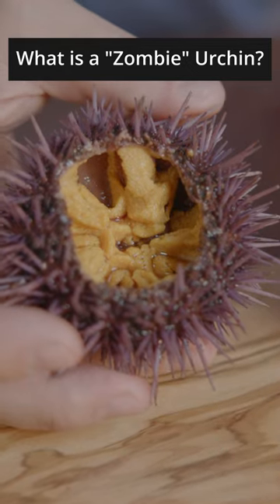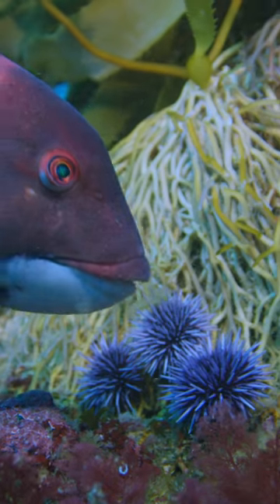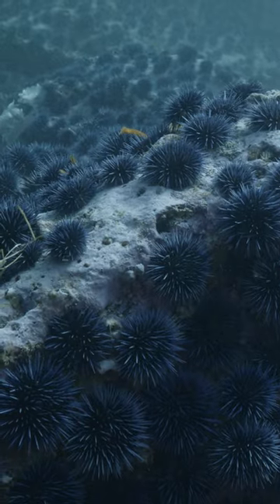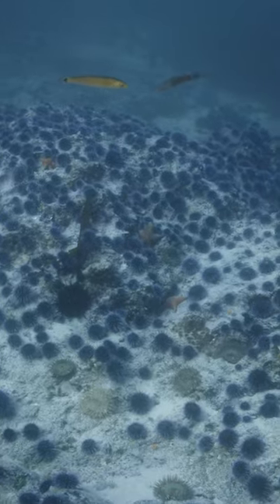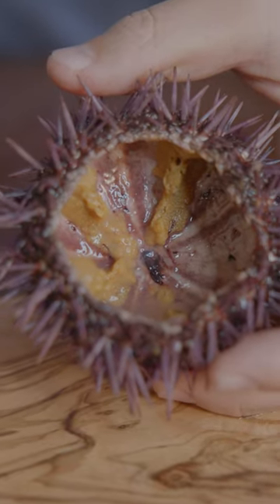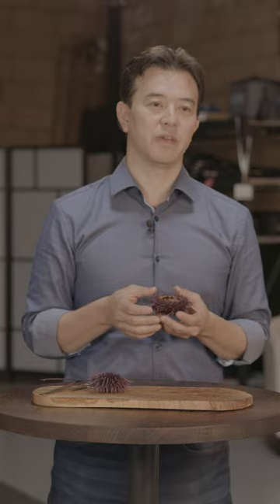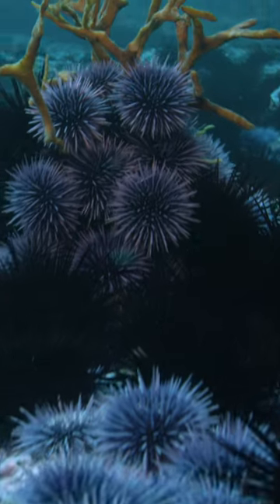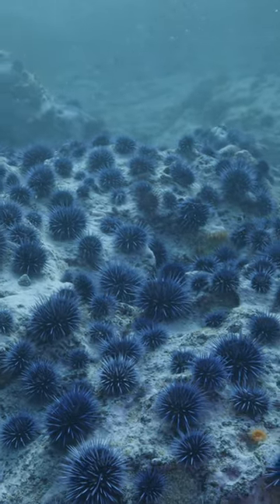What is a "Zombie" Urchin?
A Zombie urchin is an urchin that has gone into a starvation state for a long period of time. This is what allows urchin barrens to form and prevents kelp forests from growing where they persist. Brian Tsuyoshi Takeda, CEO of Urchinomics, explains zombie urchins and why they are a problem for kelp.